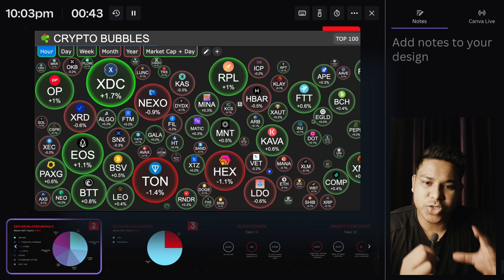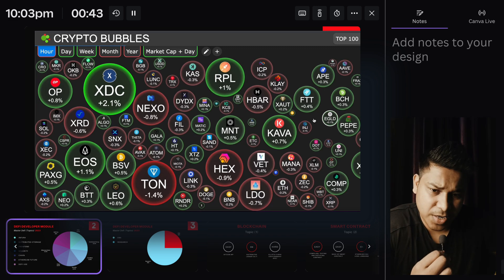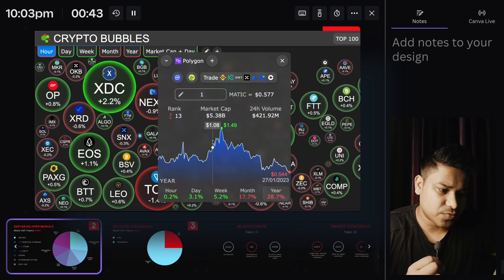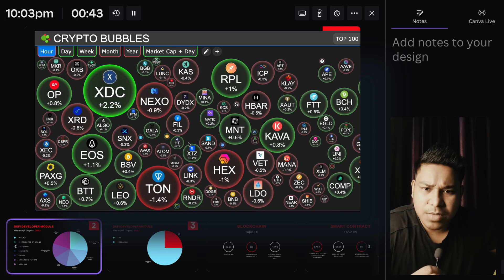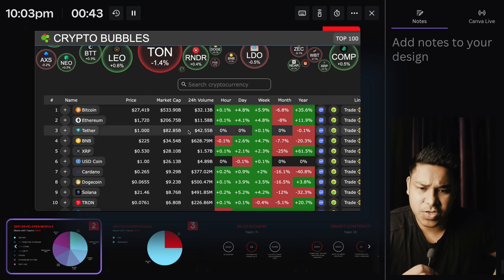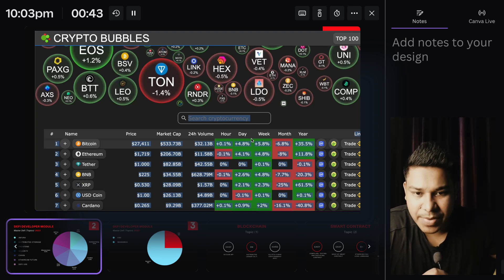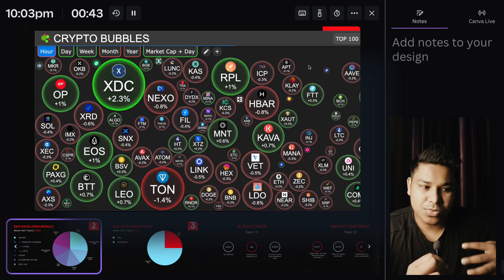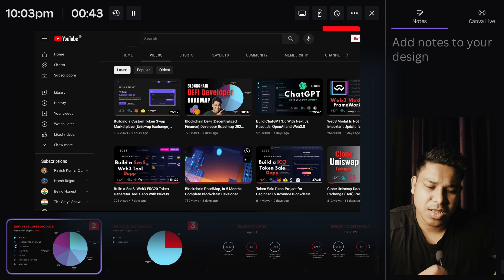I Spend 20 Minutes Here Every Day | Blockchain Developer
Workout Video: